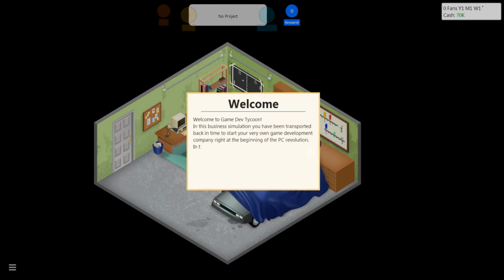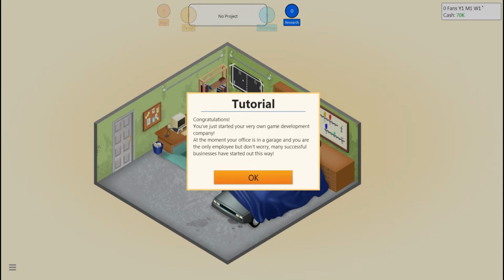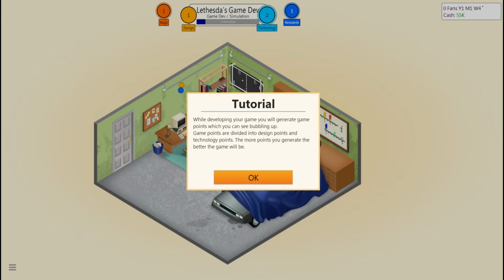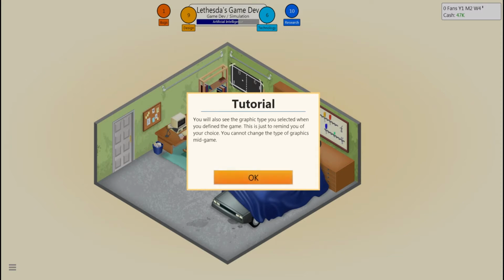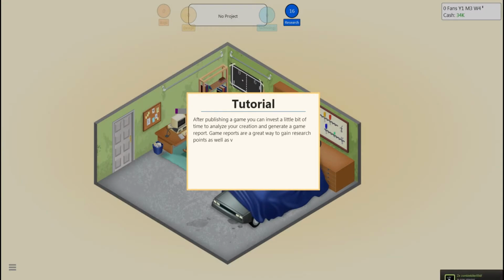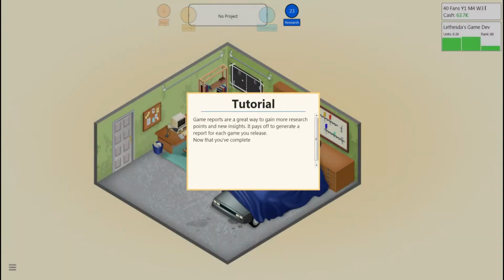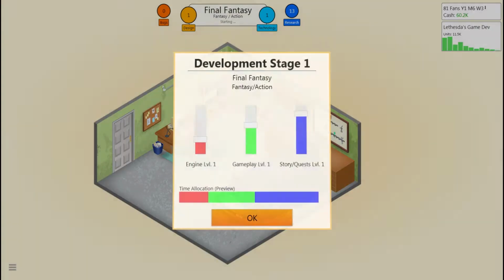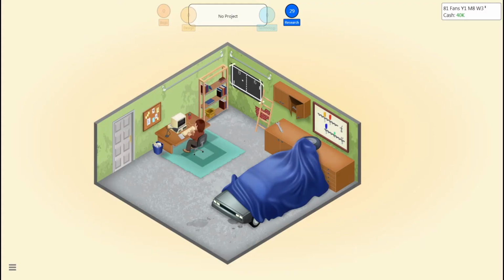GameDevTycoon : Ep.1 Lethesda Is Born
Join me as i play through the game 'GameDevTycoon' and also fail at reading :D